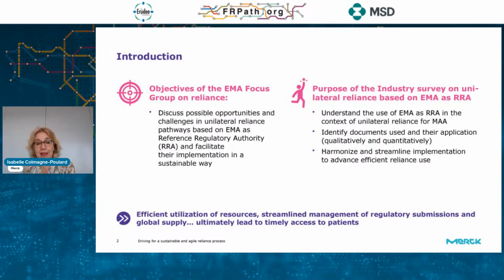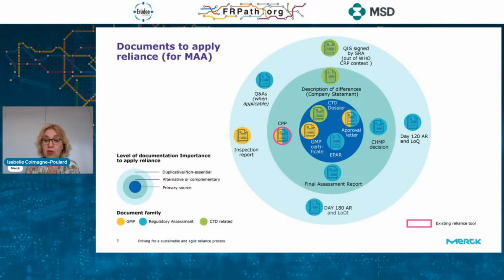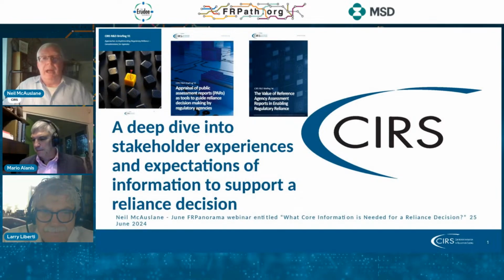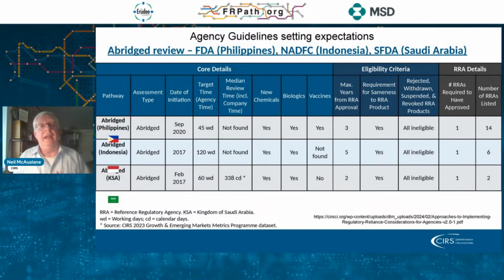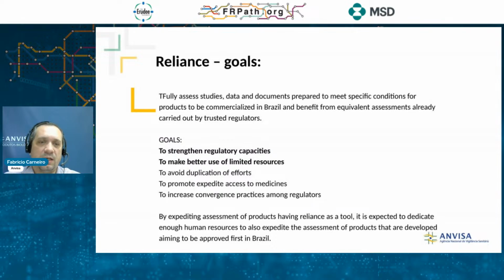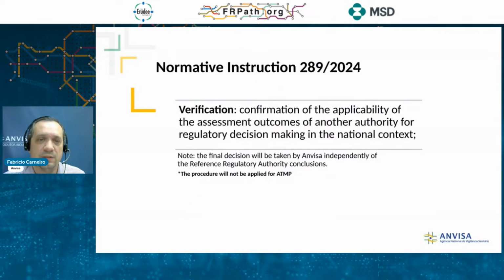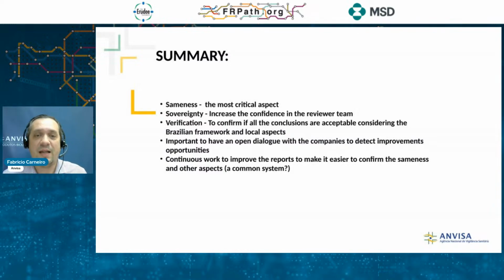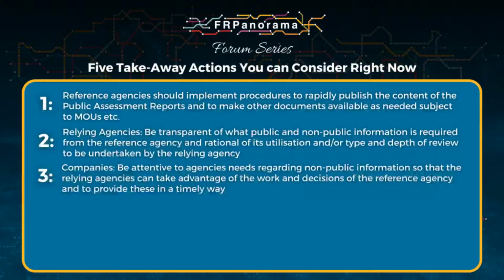What Core Information is Needed for a Reliance Decision?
As reliance pathways proliferate for the authorization of medicines, applicants are often confused by the specific data requirements required for the submission, and that appear to extend beyond international norms or scientifically based requirements. Can we move towards a more aligned data set to facilitate reliance submissions and assessments? In this session we will discuss the reasons for alignment of common data requirements and how to codify these in a standardized manner. The excellent experience that CIRS has had with surveying stakeholders with regard to the kinds of documentation they feel is valuable to support reliance pathways would be a wonderful presentation from a practical standpoint about what key information is used to make a reliance decision (biosimilar, chemicals etc).